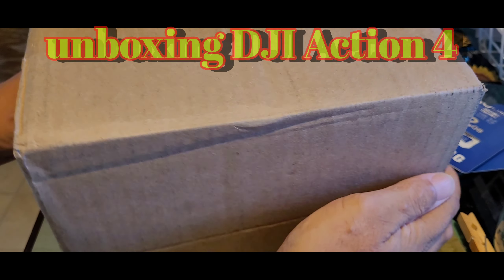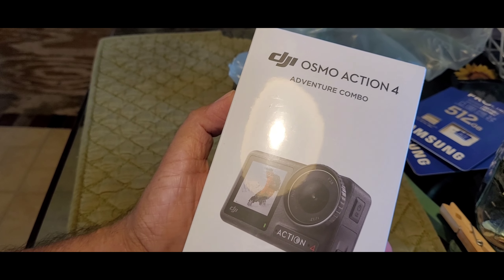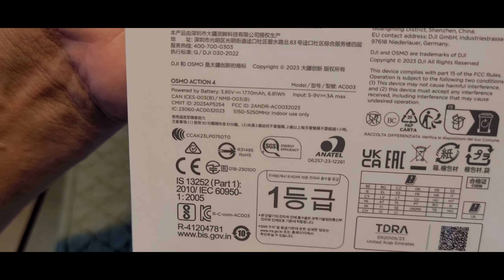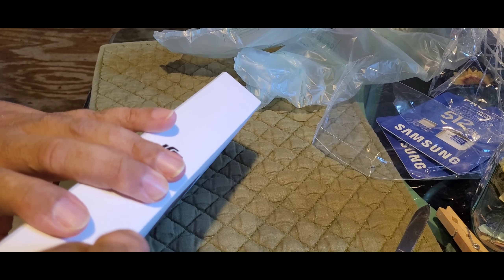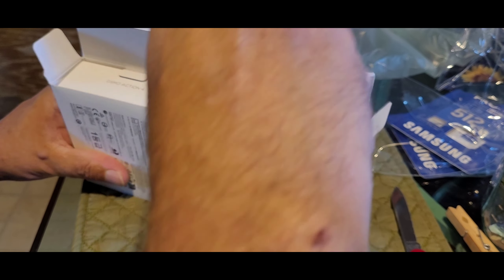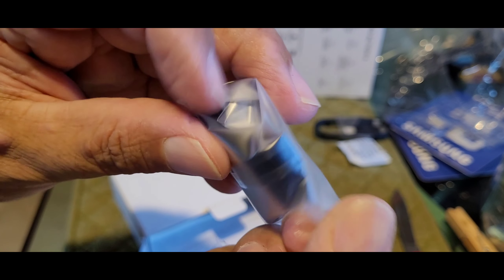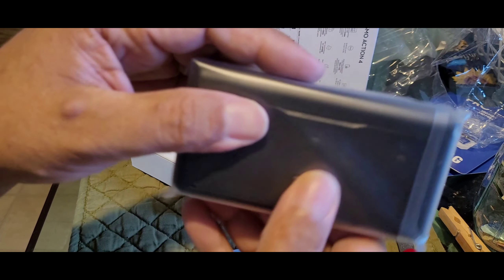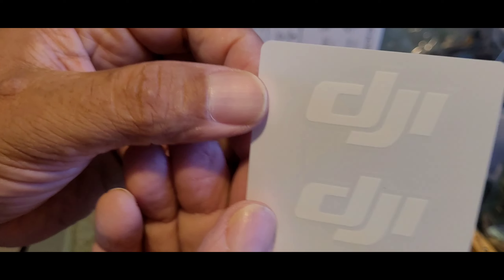part 1. very simple unprofessional unboxing of my DJI Osmo Action 4 camera.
10.28.23. Friday.

part 1. very simple unboxing video of my DJI Osmo Action 4 camera. in about a month time frame, it should be helping me make videos.